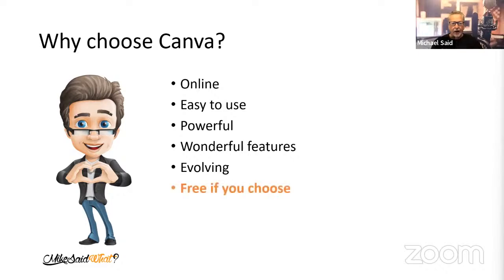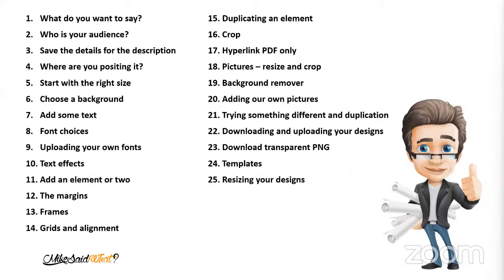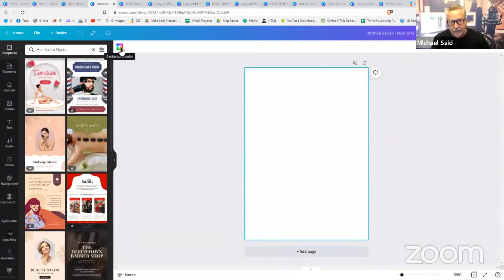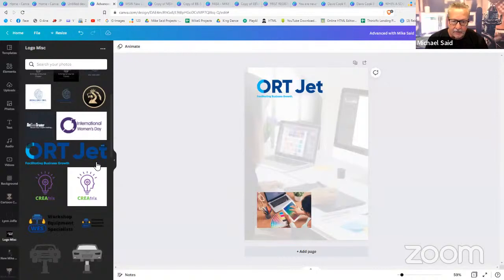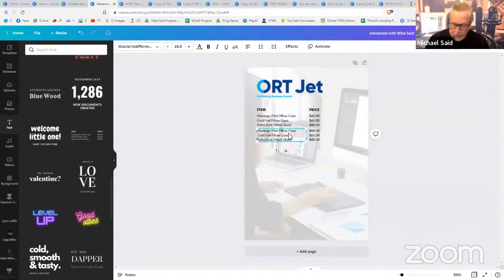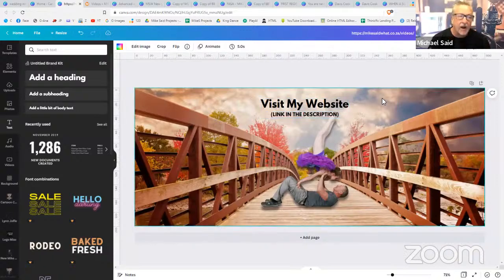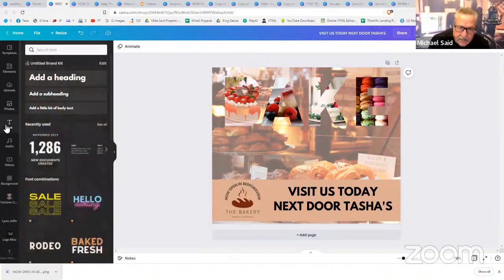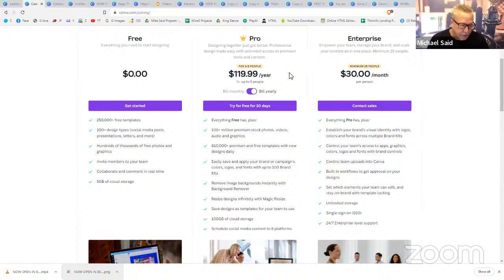Canva For Beginners with Mike Said